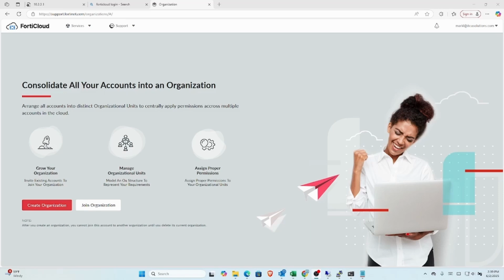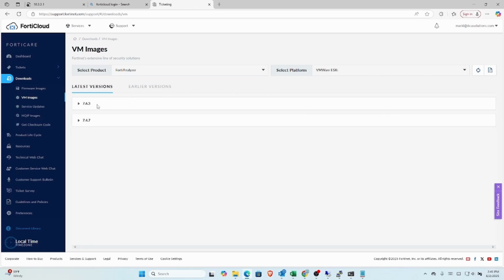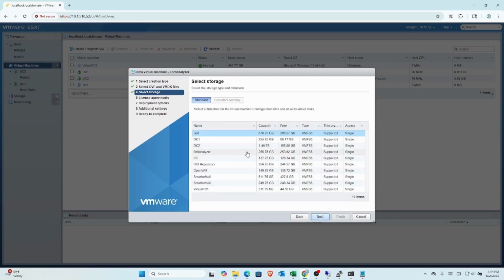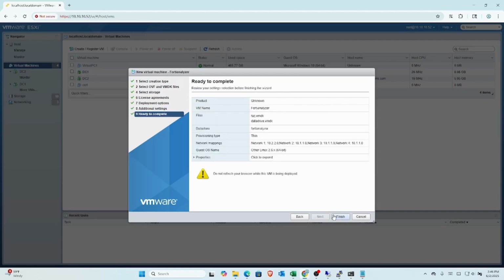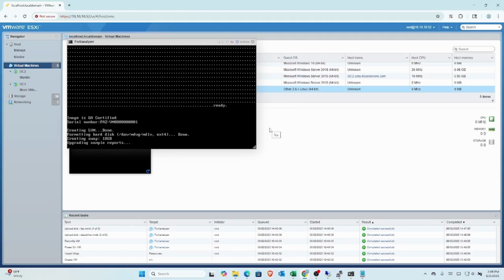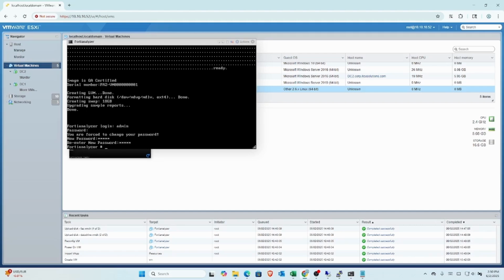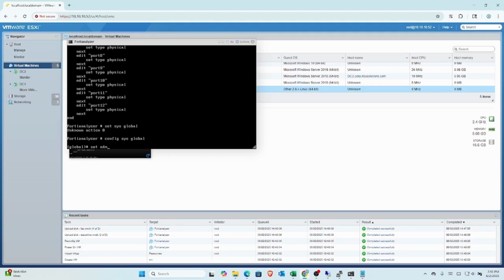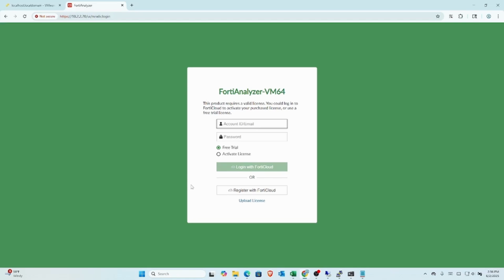Setting up Fortianalyzer VM part 1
Shows how to install Fortianalyzer VM into a VMWare environment. Here is the link to part two it will show you how to set up your ADOM and add devices.